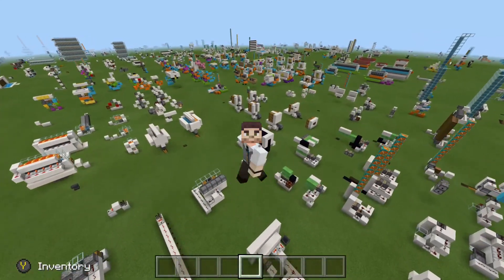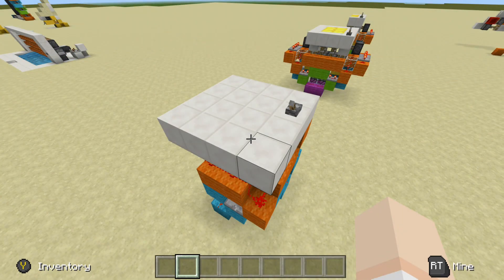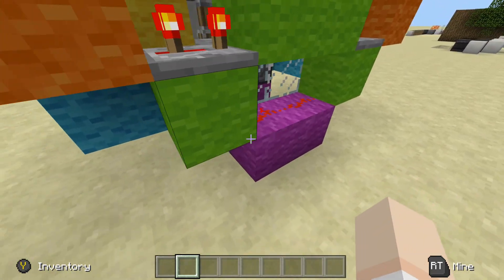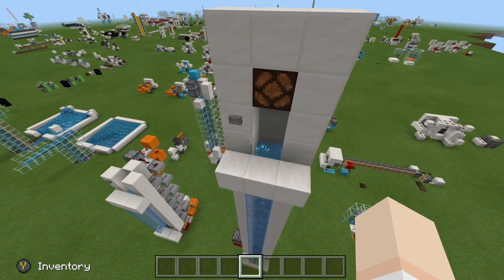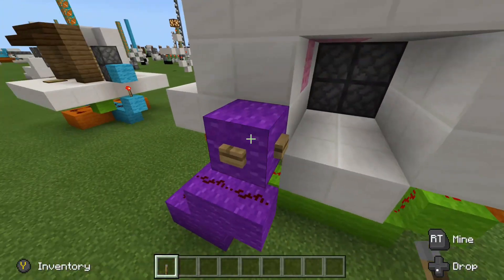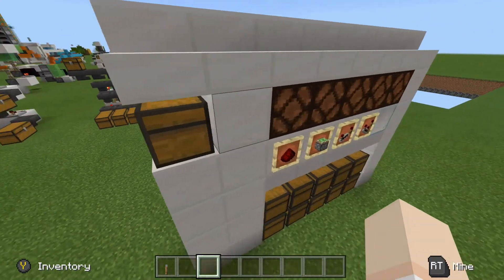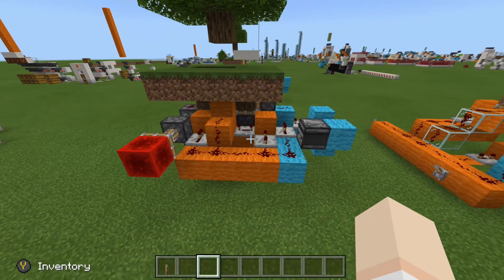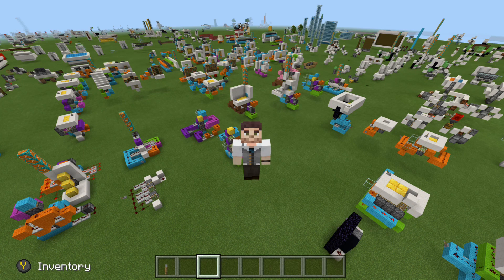Minecraft Bedrock - Top 10 Redstone Builds of 2018!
In today's redstone video I go over my top 10 redstone builds from 2018!  Plus, I also show a couple builds that haven’t been seen before!
All builds featured today are from my Bedrock Edition tutorials! (Xbox/MCPE/Windows 10/Switch) You can scroll down to find the links to each video.

Created in Minecraft Bedrock Edition / Better Together